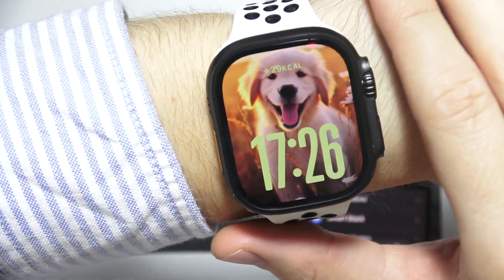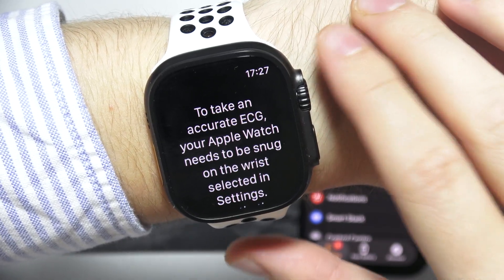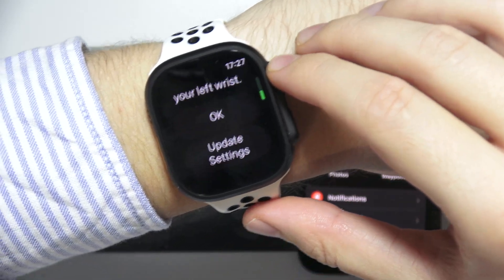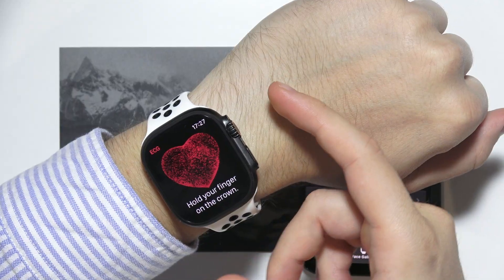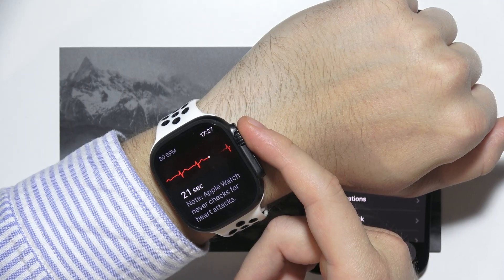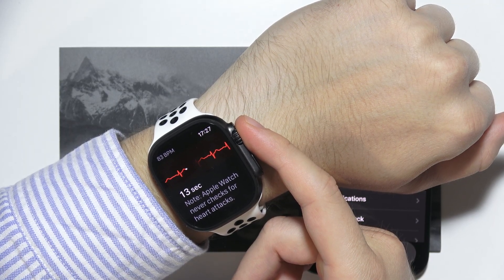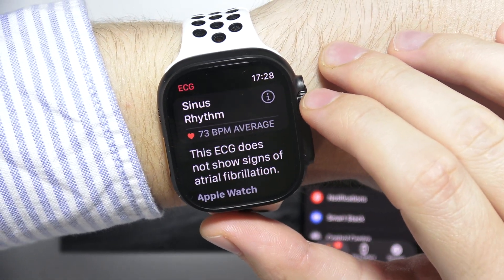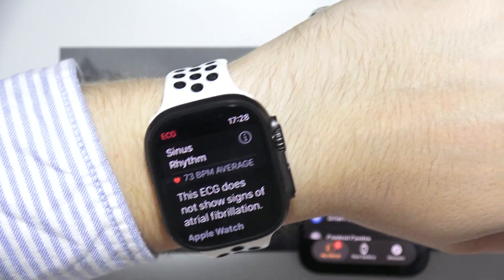Apple Watch Ultra 3: How to do ECG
This video provides a quick guide on how to do an ECG with the Apple Watch Ultra 3. It covers finding and opening the ECG app, holding your finger on the Digital Crown without pressing it, and keeping your wrist steady during the 30-second recording. Learn how to view, save, and share your ECG results using the Apple Health app for heart health monitoring with the Ultra 3.

Greetings,
Dave from HowToDevices :)